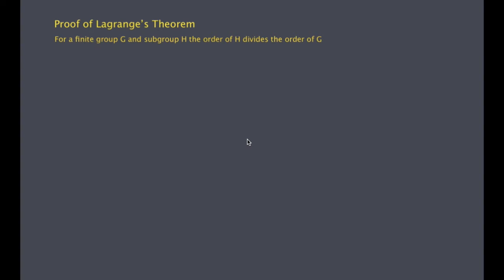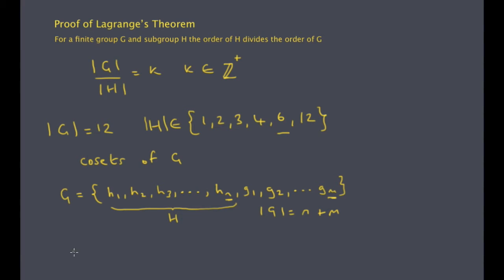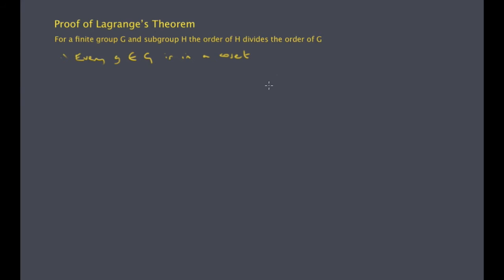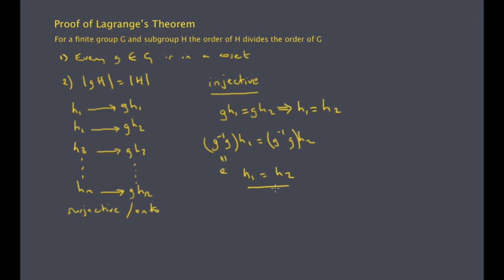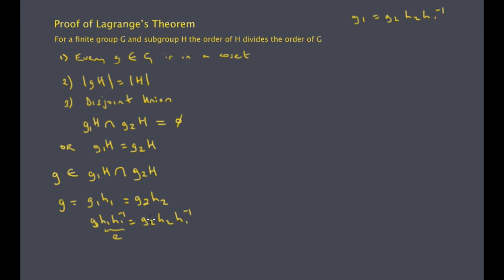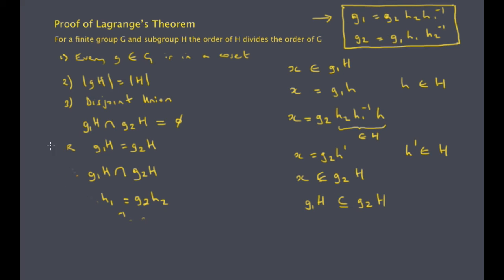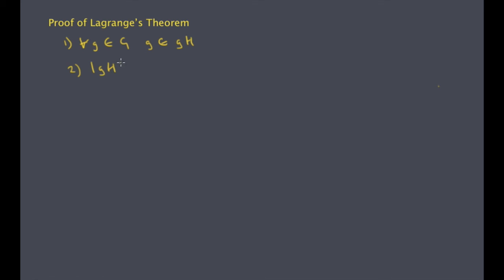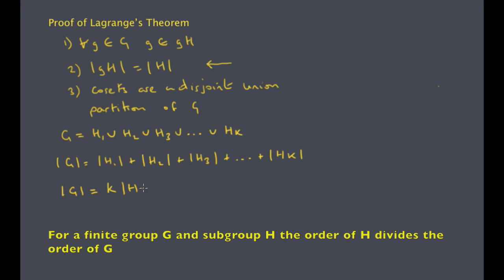Lagrange's Theorem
20 min proof of Lagrange's theorem.  Requires some familiarity with group axioms and properties of subgroups.  Introduces cosets. Does not rely on equivalence relations.